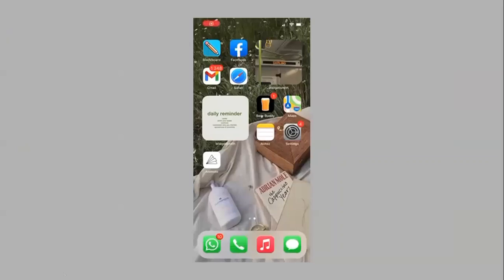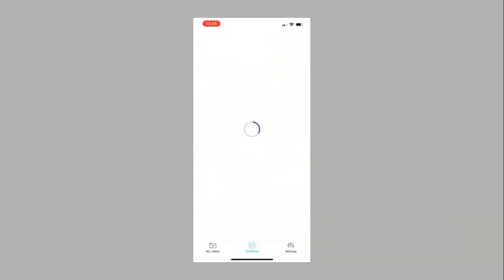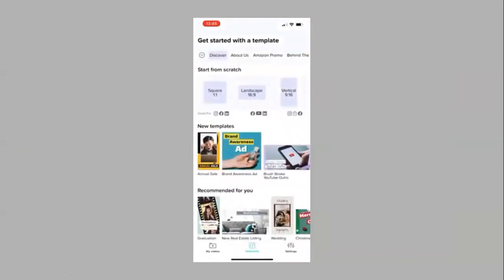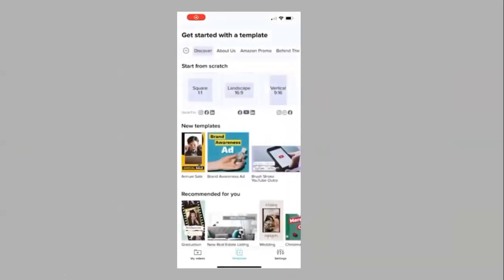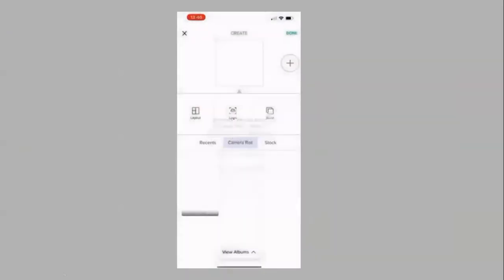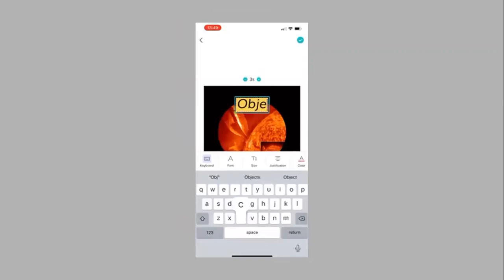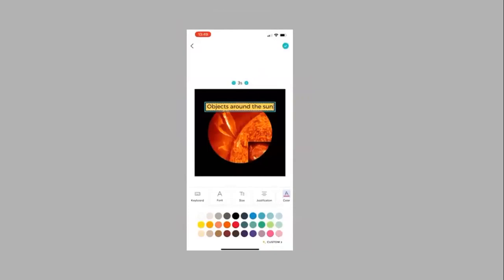JFP 471 video. Group 70